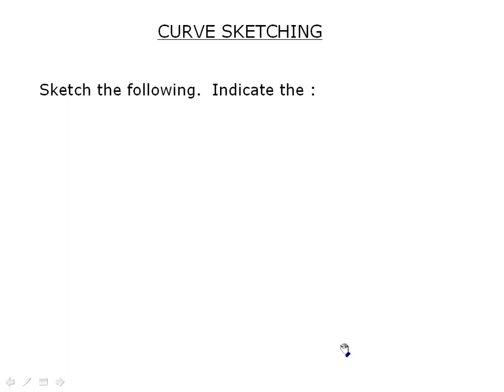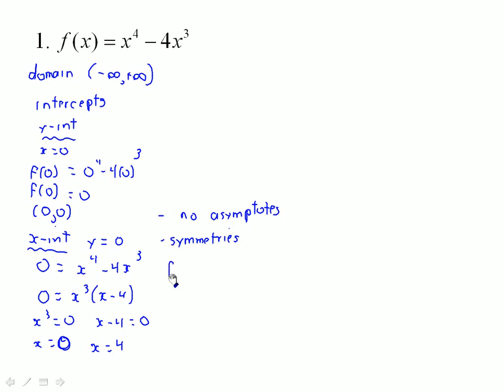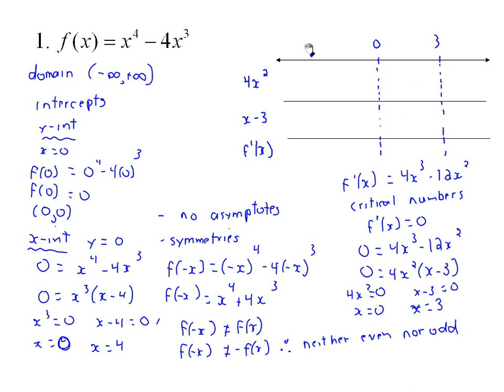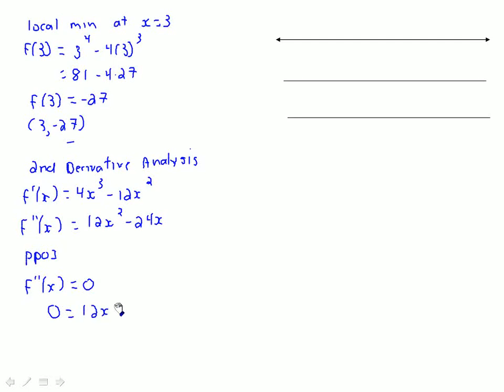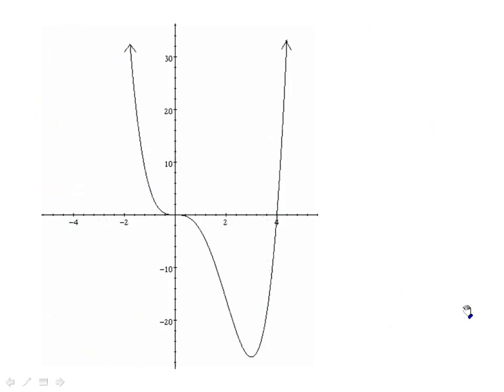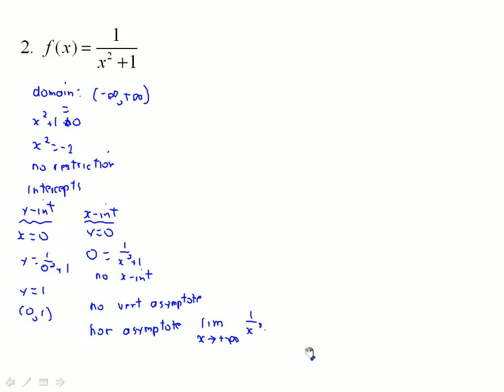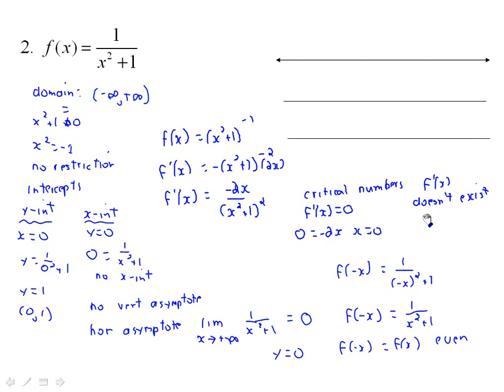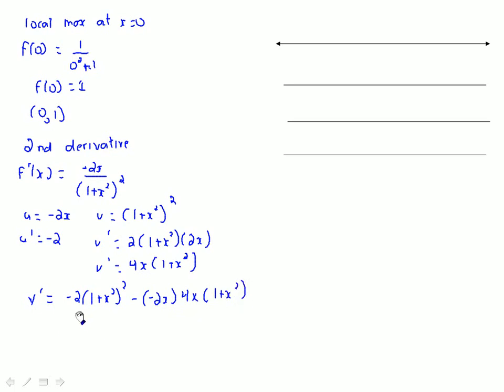Examples: Curve sketching 3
Curve sketching examples putting it all together: Curve sketching part 3